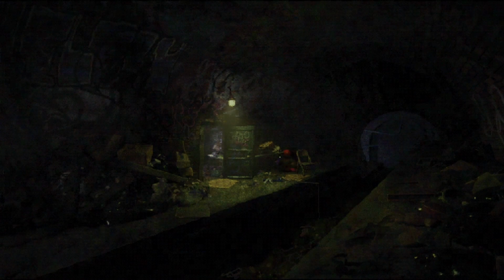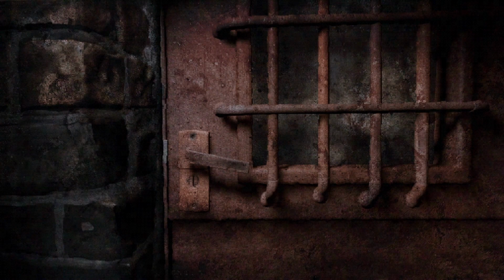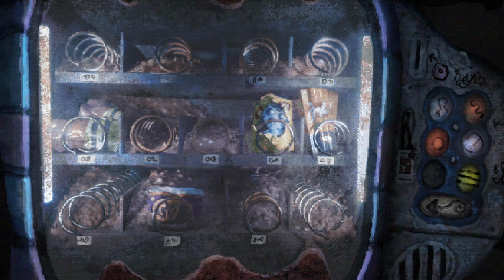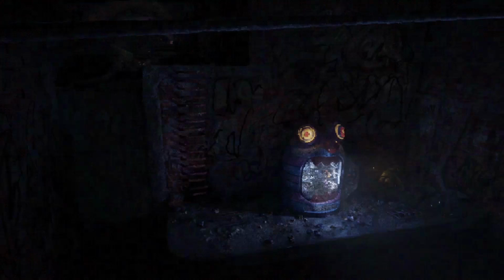The Surreal Journey to an Underground Vending Machine | Gob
Playthrough and review of the artistic puzzle game Gob by gamma girl.